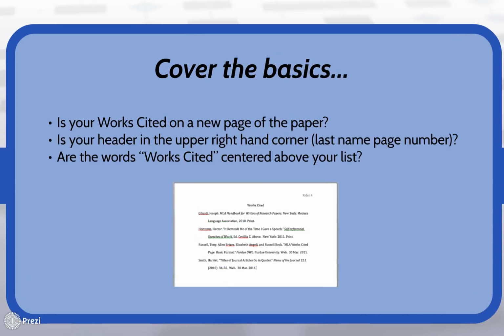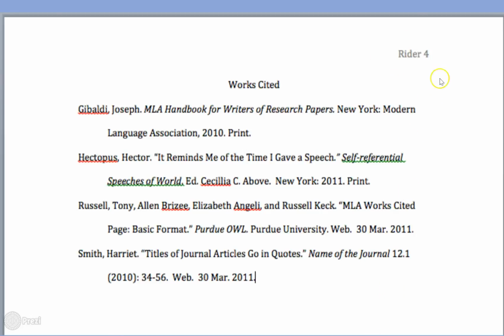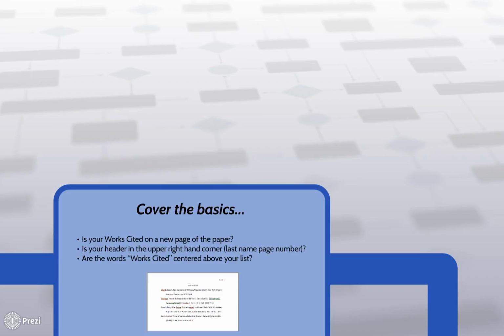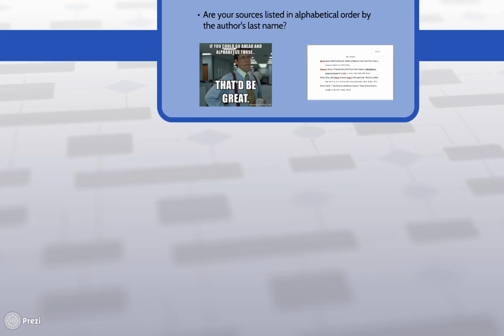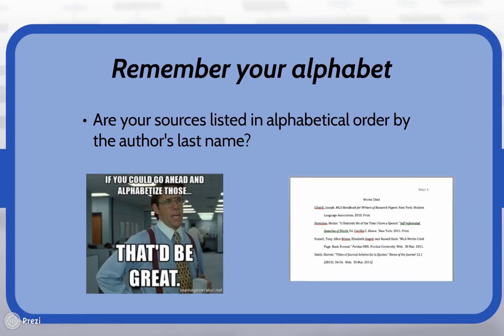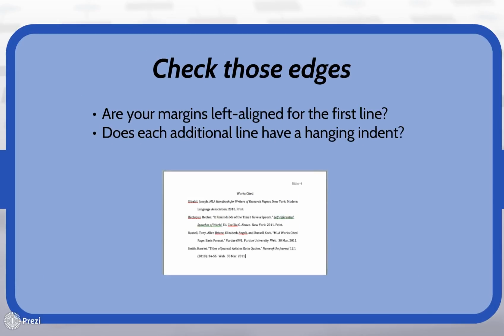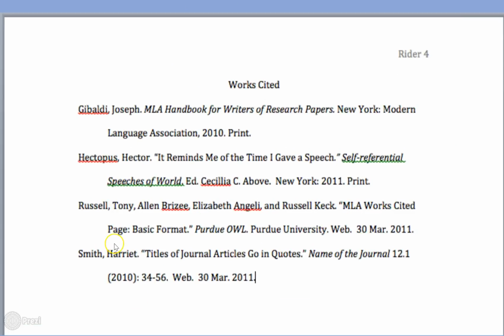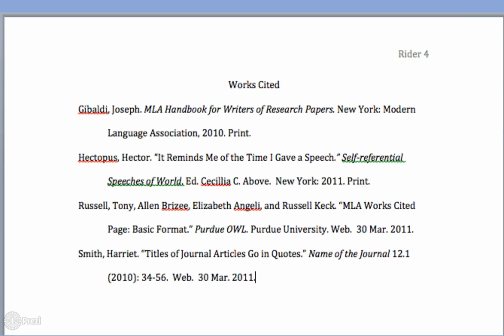MLA Works Cited Page Checklist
MLA Format got your down? No worries! Check your Works Cited Page with these simple steps.